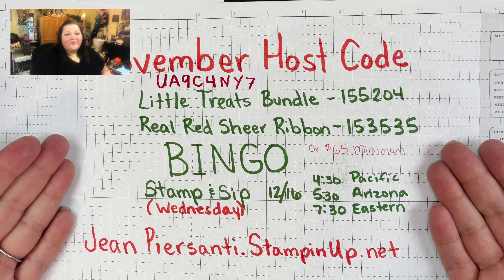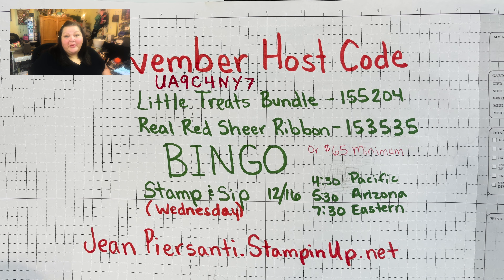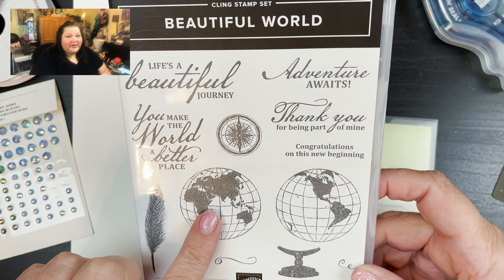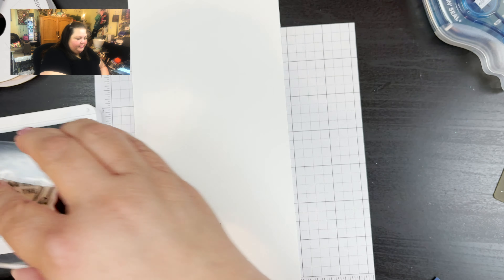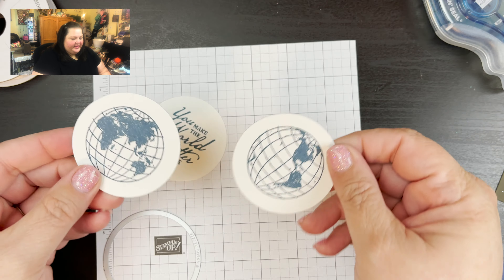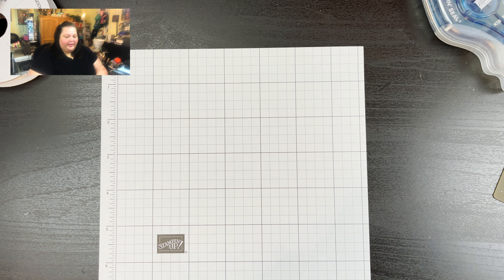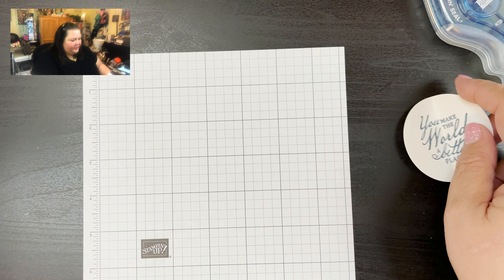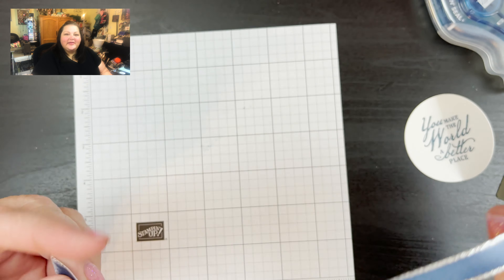Beautiful World Ornament - FREE Tutorial Friday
November Host Code: UA9C4NY7